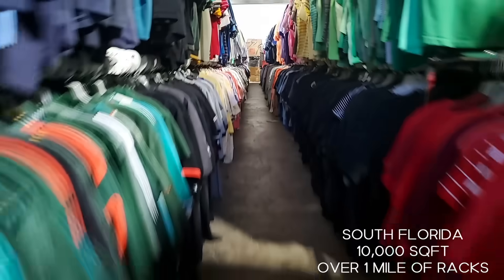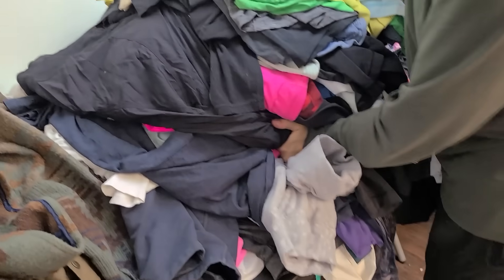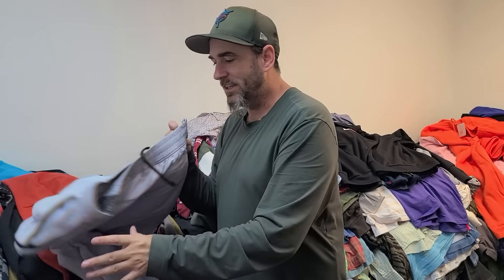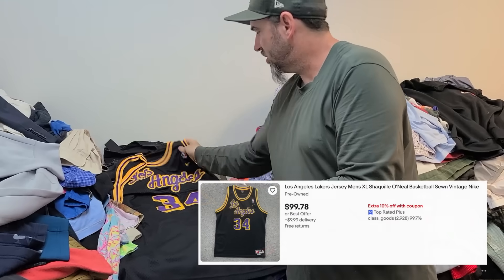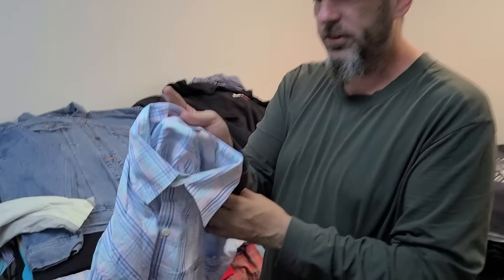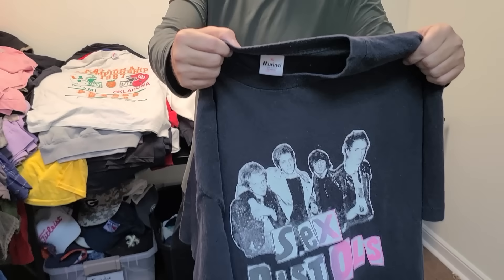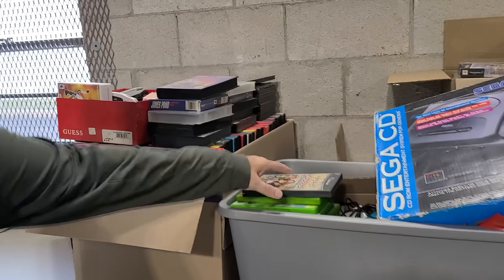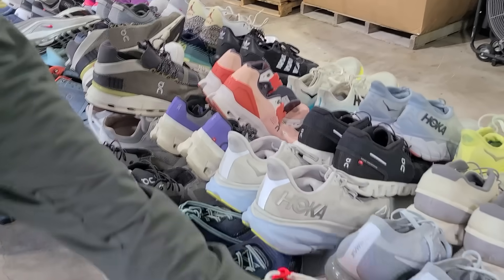100 Clothing Brands You're Skipping at the Thrift Store — All Worth $50+ (Guaranteed)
Upload pictures & the entire listing process is completed for you automatically!

Full demo here - 20 listings in 5 minutes fully listed correctly for every category:

If you want to learn about Reselling & making money online the right way, please check out my Reseller Community with over 2,500 people.

- 30+ Live Coaching Calls in every niche weekly
- Everything is recorded for replay
- No drama community
- 24 Hour Live Co-Worker Room
- Tutorials, Walk Throughs, Guides, BOLOs
- Access to the most comprehensive database for reselling on the internet
- Everybody moving forward in a positive productive direction
-Goals, Improvements & Accountability

Try it for a month, what's the worst that can happen? You improve your business? Or your money back!

It’s tax deductible as well